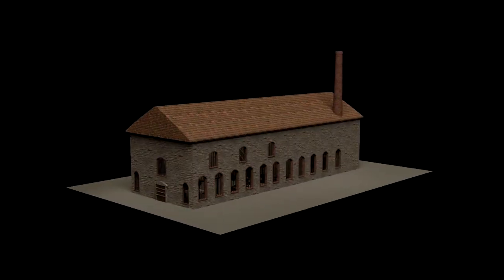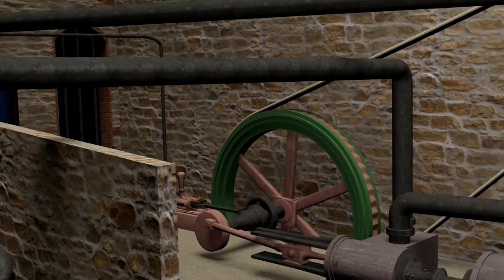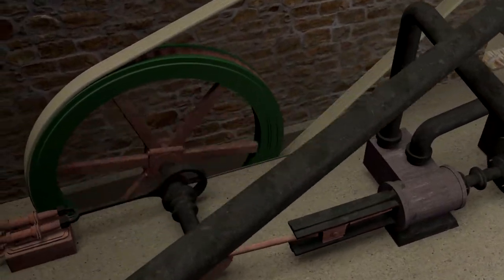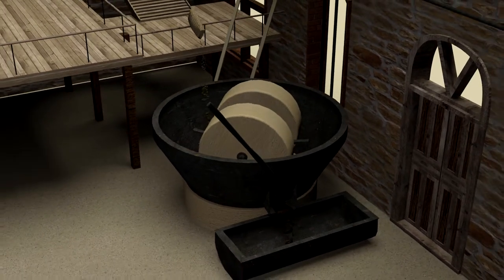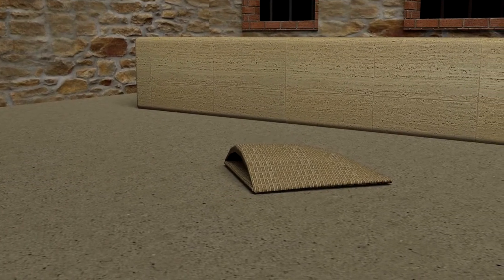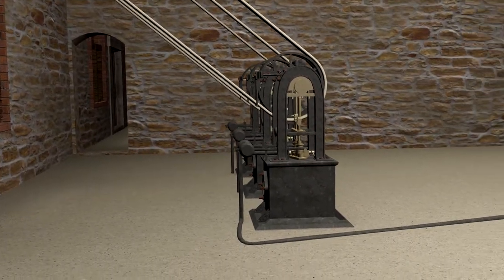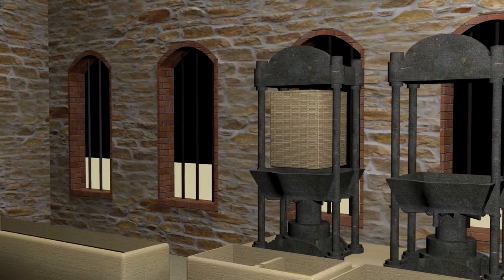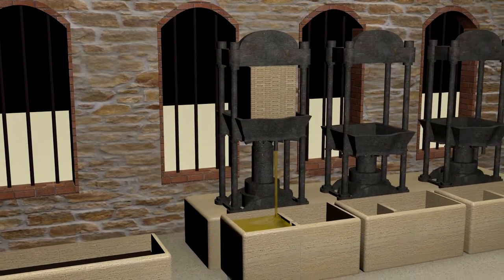3D Representation- Olive oil presses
Overall editing: D. Papageorgiou, A. Spathis
Research: M. Giakalaras, E. Gatsos, V. Kassapakis, D. Papageorgiou, Tr. Hatzigeorgiou
3D Graphic Design: M. Giakalaras, E. Gatsos, V. Kassapakis, G. Goutzamanis, A. Spathis
Scenario/ Script: D. Papageorgiou, A. Spathis
Laboratory of Audiovisual Design and Cultural Representation, Department of Cultural Technology and Communication, Mytilene, University of the Aegean
The specific video is part of a series of 3D representations, aiming to present distinct "traditional" crafts/ professions in the North Aegean, funded by the Regional Development Fund of  the Northern Aegean Region, in the framework of the action entitled "Promotion of Traditional Crafts in the North Aegean".

We would like to thank Iasmi and Stylianos Hatzimihalakis for their help.